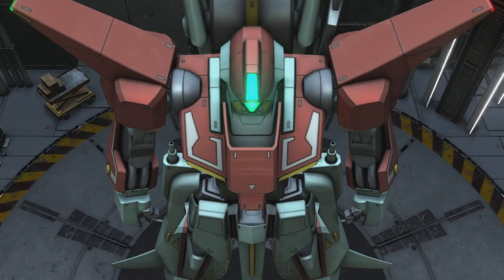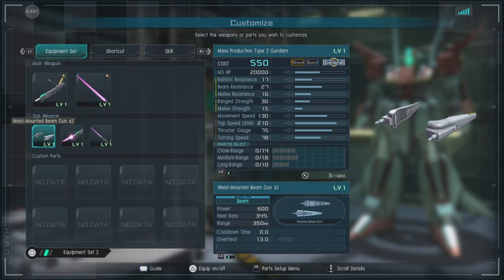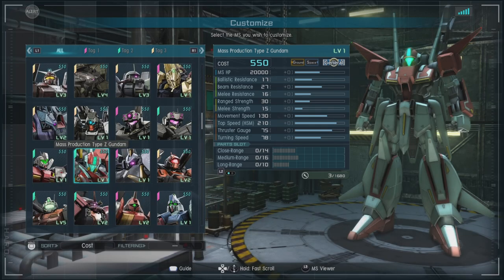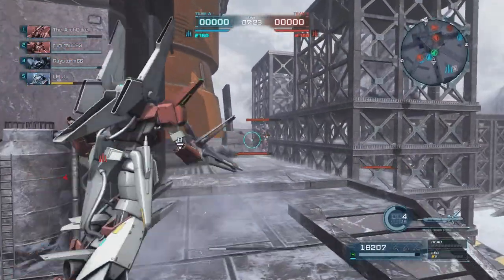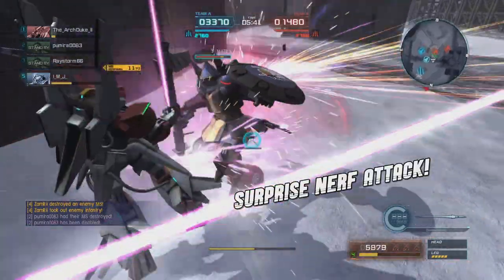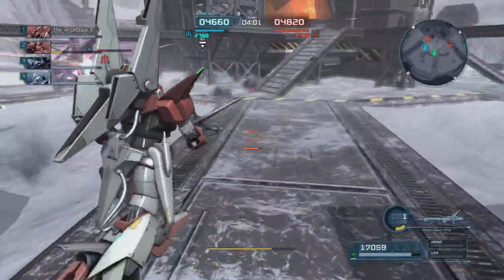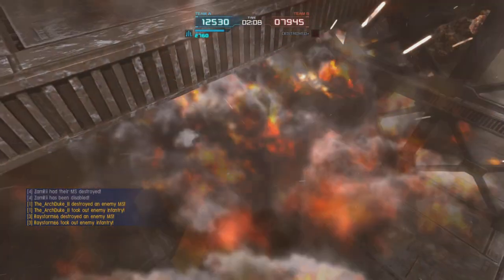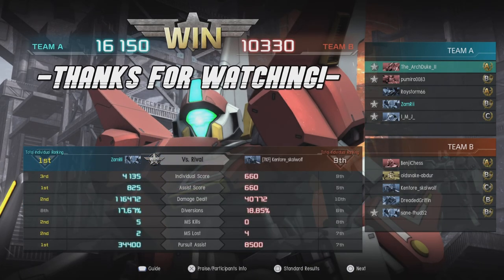MrNobodyPresents: The Mass Production Type Z Gundam!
Besides the long name and goofy head this unit is a more then capable one in a fight. Its had the transformation of the Zeta removed and the head is entirely different yet it maintains a great number of the Zeta's other features. So join me as we go over its loadout, features, and show things off with a match.